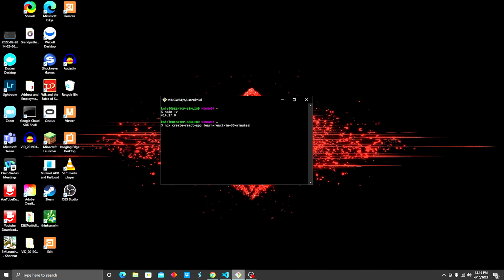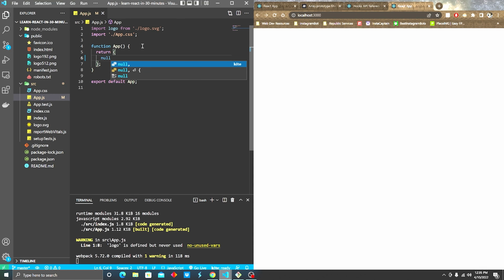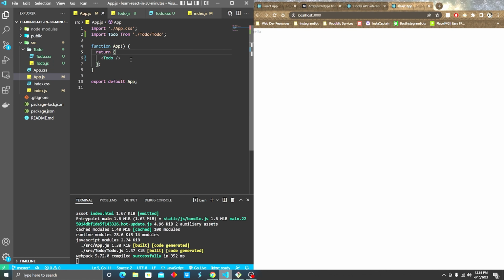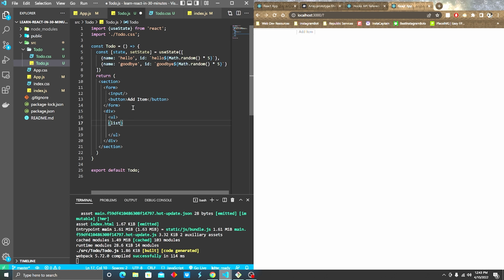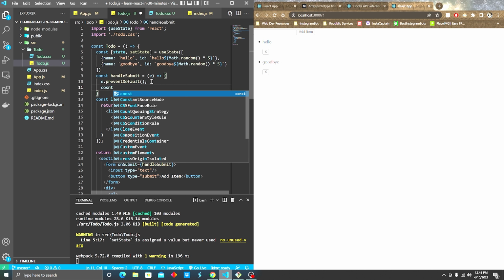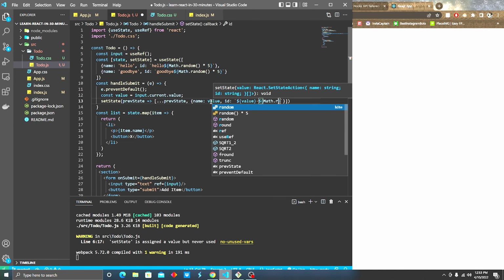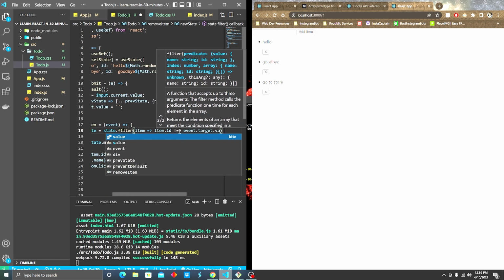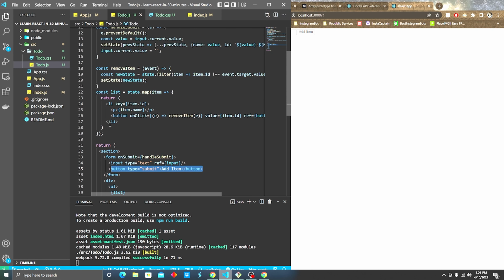Learn ReactJS in 30 Minutes | 2022 edition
In this video, I walkthrough setting up a React app, and we learn React in 30 minutes! Enough to give you a good foundation and run from here.